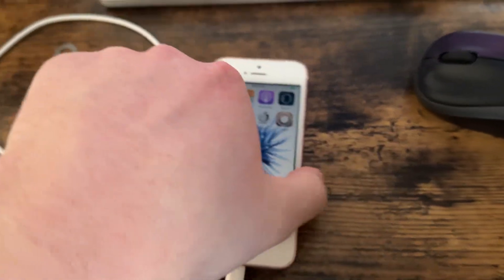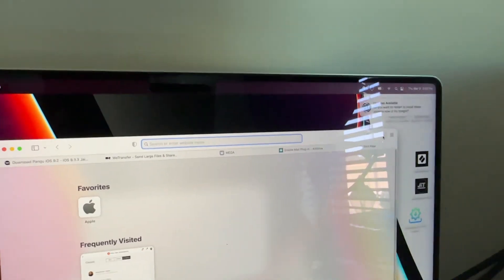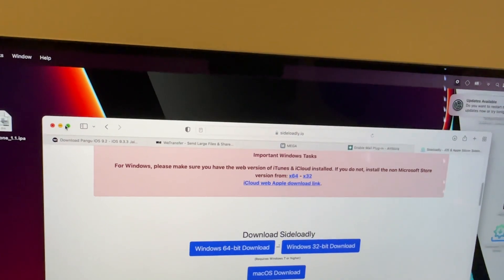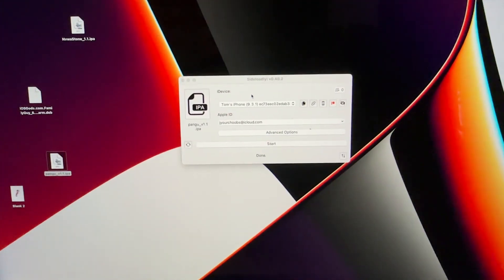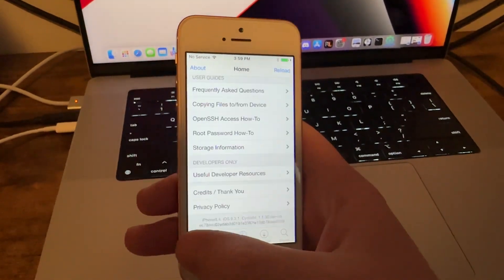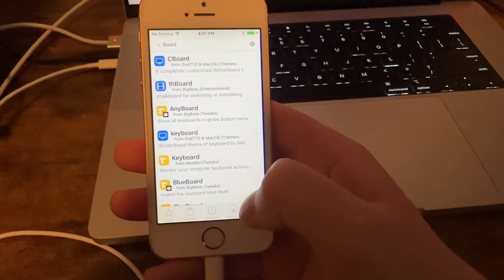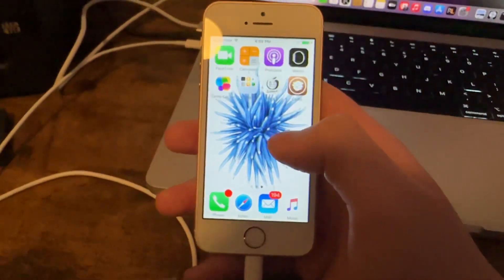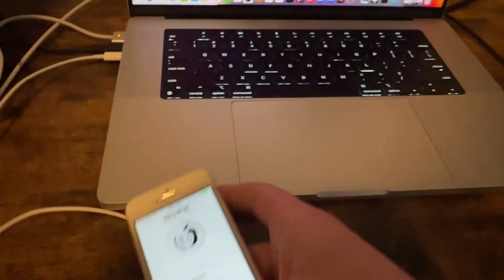iPhone SE (2016): Jailbreak on iOS 9.3.1 (9.2-9.3.3 works) Working March 2023!